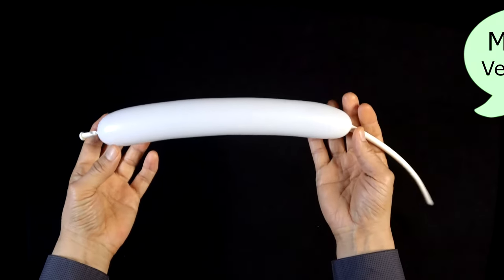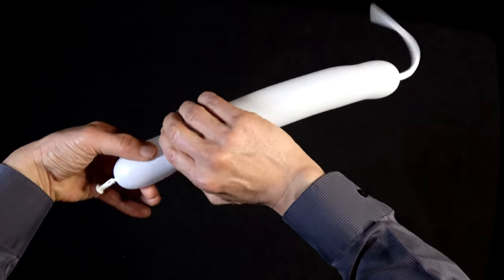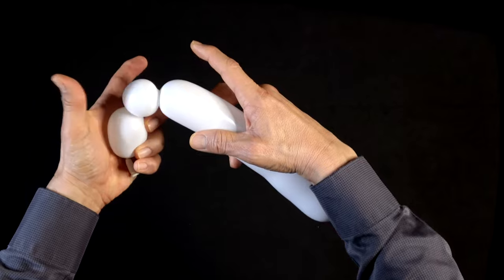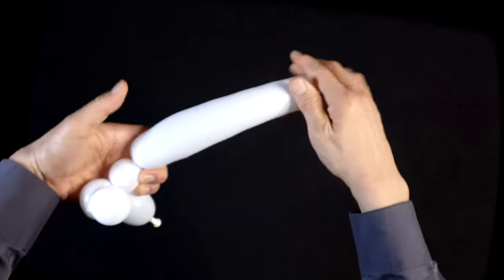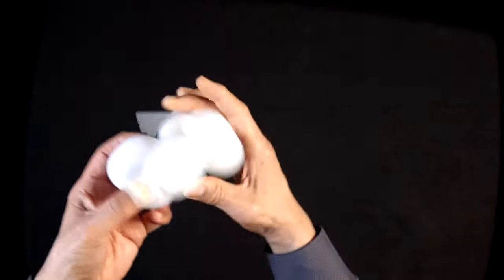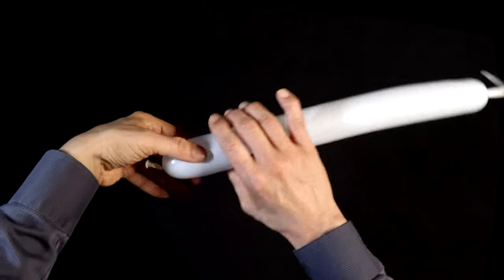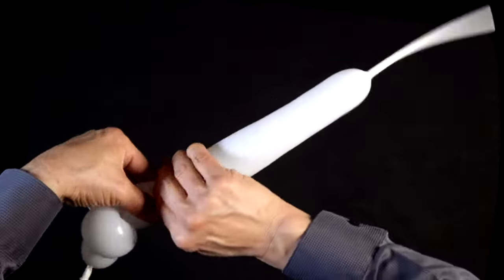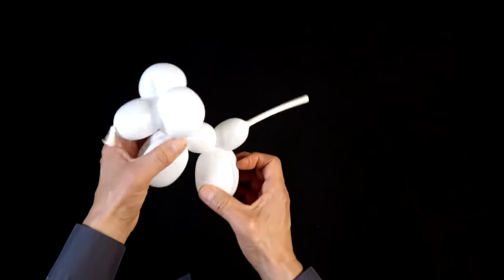How to Make a Mouse Balloon Animal for Beginners - Learn This Mouse Balloon Animal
How to Make a Mouse Balloon Animal for Beginners -  Learn This Mouse Balloon Animal // Balloon Animals for Beginners and How to Make Balloon Animals // A mouse balloon animal, a variation on a dog balloon animal, is a cute, crowd-pleasing balloon animal. It's easy to make. In fact, if you can make a balloon animal dog, you can make a balloon animal mouse. Just think small. In this video, you'll learn how to make two mouse balloon animals. While not Mickey Mouse or Minnie Mouse, these mouse balloon animals are mighty cute.

We highly recommend that you first learn to make the dog balloon animal before attempting a mouse balloon. You can learn how to make a dog balloon here:

00:00 intro
00:24 mouse balloon animal version 1
02:36 mouse balloon animal version 2

While making the mouse balloon animal is a lot like making a dog, there are some nuances that can help you make a great balloon sculpture. Even if you've never worked with balloons before - you can successfully make a balloon animal mouse. Simply follow our easy, step by step video that is specifically for beginners. You can make and hand out the balloons without the markings, but depending on the time that you have at an event, you can add as much detail as you wish. You can use a marker to add eyes and a mouth along with whiskers.

There is just something about a mouse balloon animal that appeals to kids as well as adults. I think that it's just that the mouse makes an ultra-cute balloon. You don't often see mouse balloon animals being made at parties and events. But trust me, start making these and you'll find that they'll be a real hit.  A plus, mouse balloon animals can be quickly made. It's great when you have a long line and lots of balloon animals that you have to make.

If you can make a dog balloon animal, as you'll find out, you can make a mouse balloon animal. Watch our video lesson and learn how to make the balloon animal mouse. If you're interested in making Mickey Mouse or Minnie Mouse, you'll have to look elsewhere on another channel.

The aboutmagic YouTube channel specializes in teaching easy magic tricks to beginners and kids. All of the easy magic tricks are easy to learn and perform and only require household and basic craft materials to make. The aboutmagic channel also teaches how to make balloon animals (balloon dogs, balloon swords, balloon flowers, and more) for those interested in making balloon animals at parties and events.